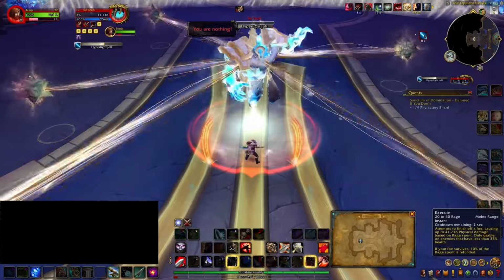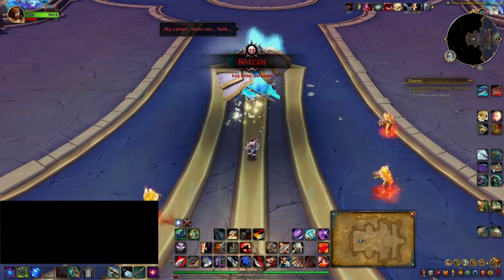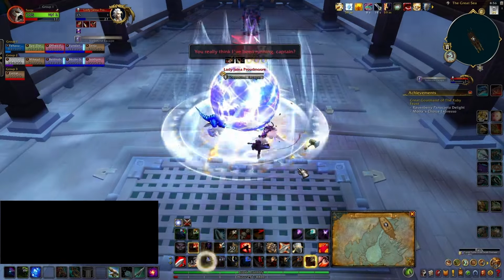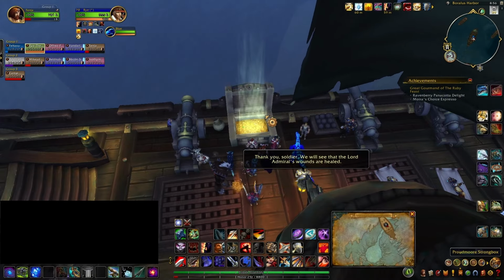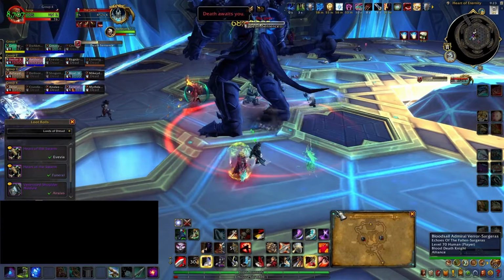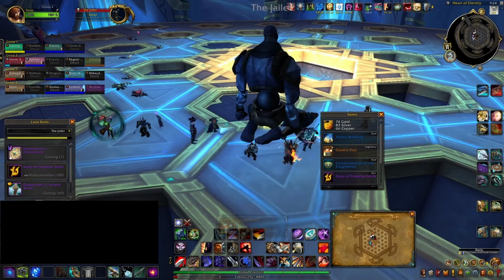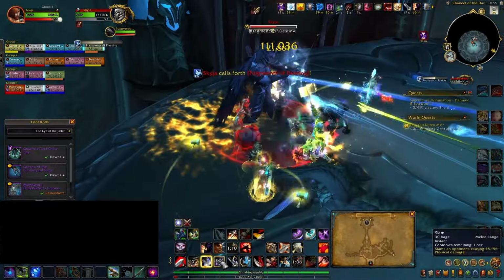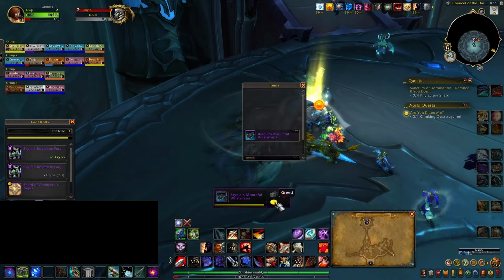World Of Warcraft: Weekly Mount Farm S.2 - E.15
Mount Farm for: O4/16/24 - 04/22/24

Video Chapters
00:00 Intro
00:10 My Week in WoW!
01:43 Scythe of the Unmaker
02:06 Cartel Master's Gearglider
02:27 G.M.O.D
02:44 Glacial TideStorm
03:06 Zareth Overseer
03:28 Sanctum Gloomcharger
03:51 Vengence
04:17 Mimiron's Head
08:00 My Transmog Bones of the Bloodhunter
08:21 Closing Out